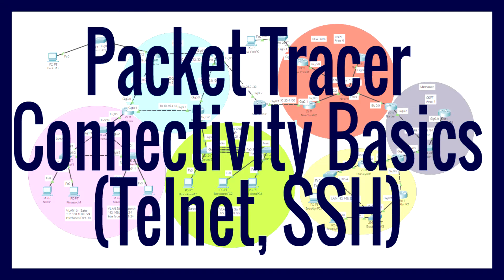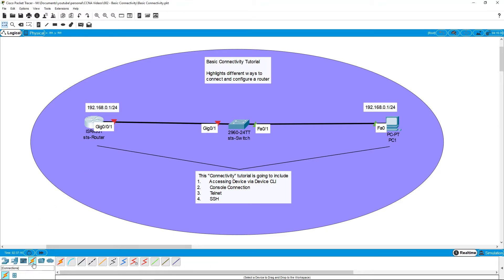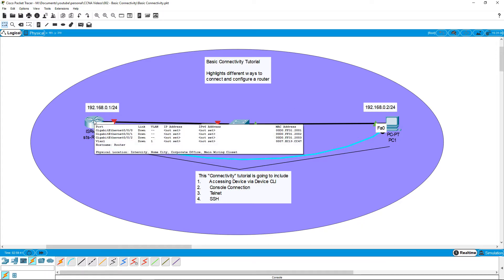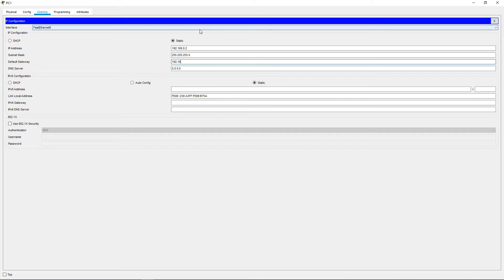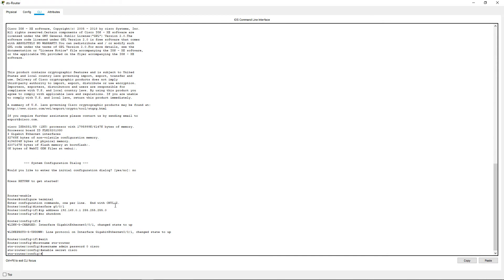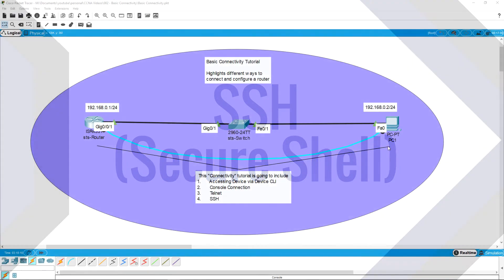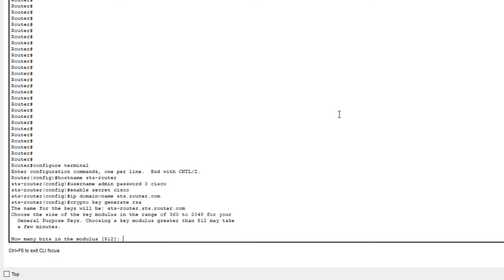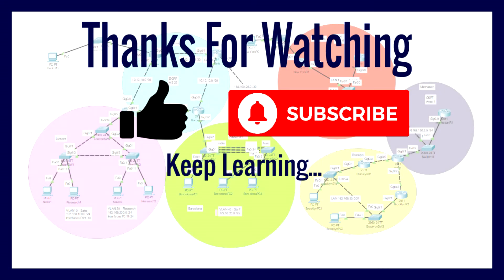Cisco Basic Connectivity Tutorial (Console, Telnet, SSH)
This video contains different options for connecting too and configuring routers. There is four different options and we will go through all of them using packet tracer. We will utilize four methods including, The Device CLI, Console Connection, Telnet, and SSH. These connection options are critical to understand for Packet Tracer and will be used extensively when working on live and test gear. Make sure to try these configurations for yourself and follow along with the video.
Switch Tech